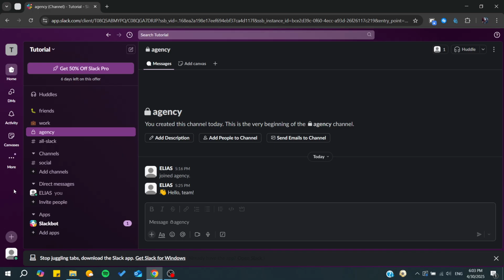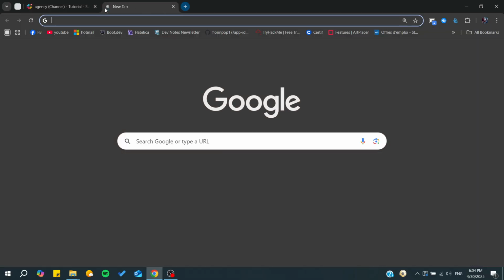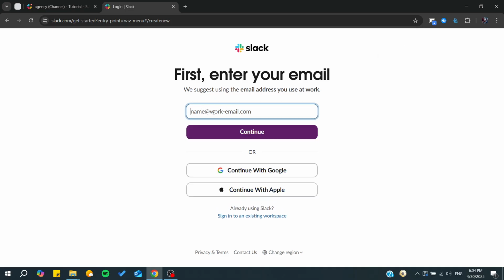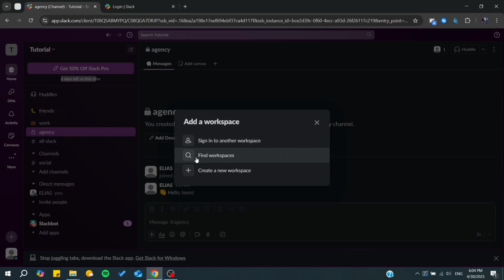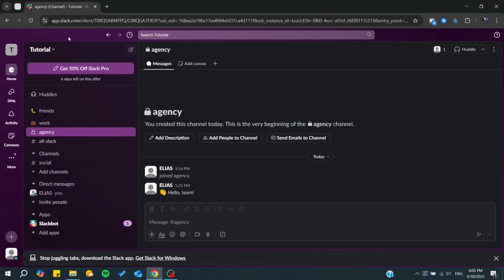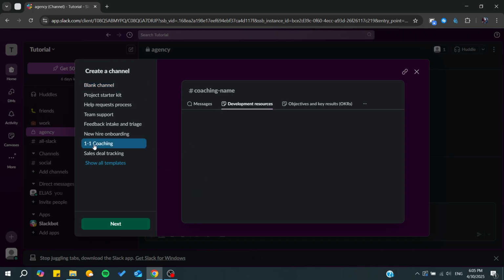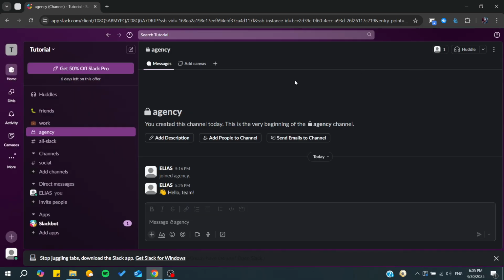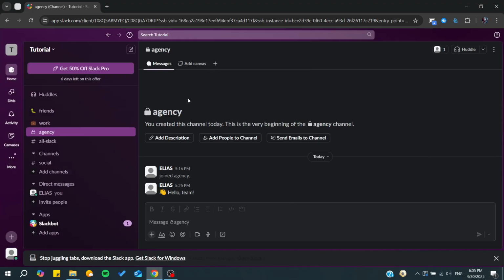How To Use Slack For Personal Use Tutorial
Today we talk about use slack for personal use,slack,how to use slack,slack tutorial,slack tutorial for beginners